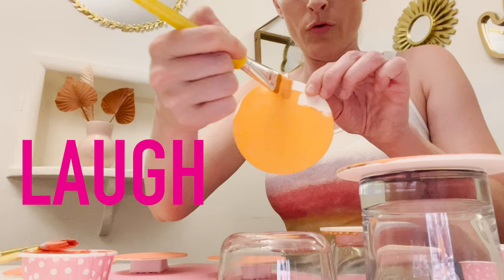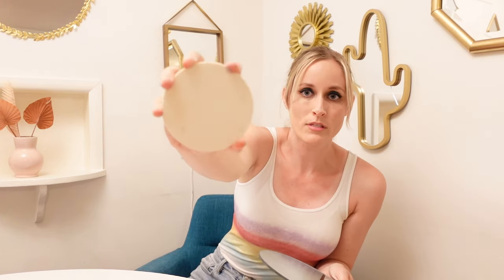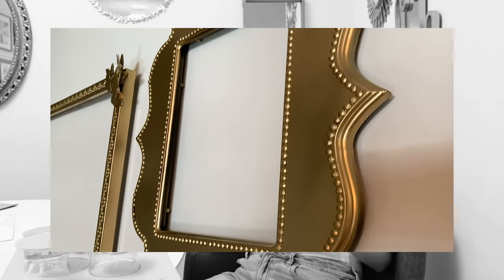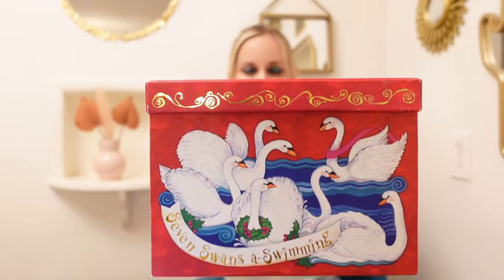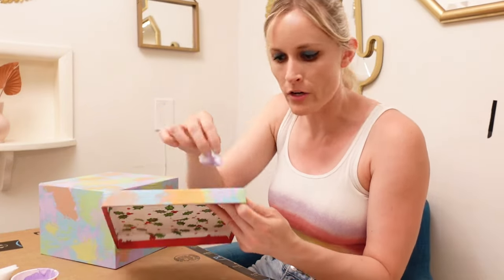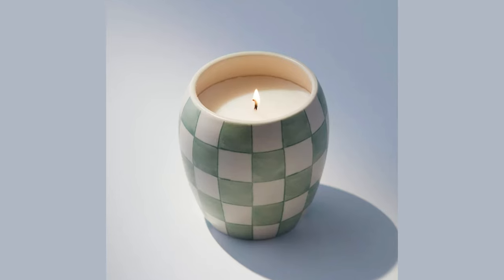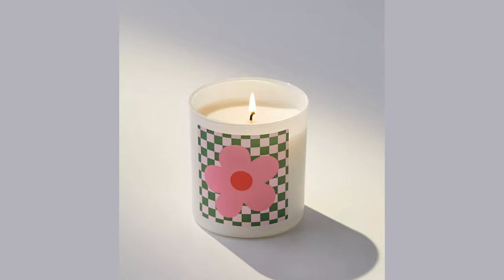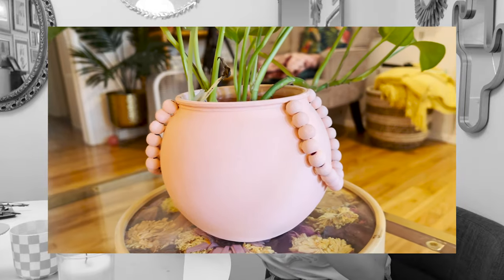Aesthetic, Groovy, and Colorful Dollar Store DIYs | Urban Outfitter- Inspired Dopamine Decor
This week we’re turning depression into dopamine decor with these super easy, colorful, groovy, and fun dollar store DIYs. If you’re a flower power babe or a maximalist that can’t stop with the color, these are the crafts for you.

INSPIRATION
Urban Outfitters Vinyl Lidded Storage Box (Tie Dye): shorturl.at/diuz2
Urban Outfitters Paddywax Candle: shorturl.at/GJUXZ

SUPPLIES

FLOWER MIRROR
Round Mirror
Balsa Wood Rounds
Dollar Store Bead Stickers
Paint

LIDDED BOX
Dollar store gift box
Magic Eraser
Paint
Hardware knob

CHECKERED CANDLE
White jar
Acrylic Paint
Magic Eraser
Dollar store candle

Clark & Kensington paint in Bold and Beautiful, Yucuttan Yellow, and Work of Art

FILMING INFO